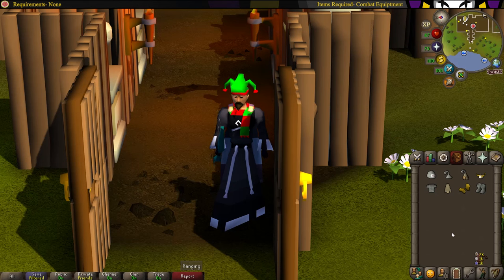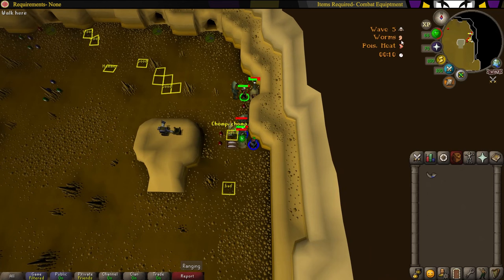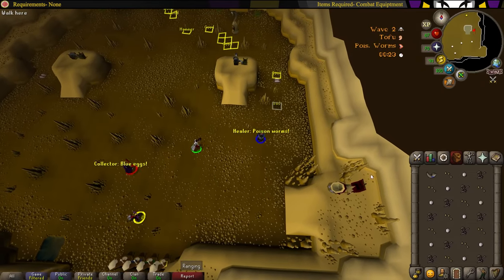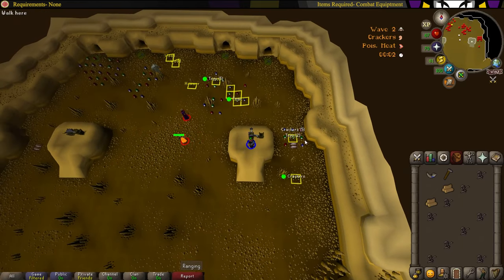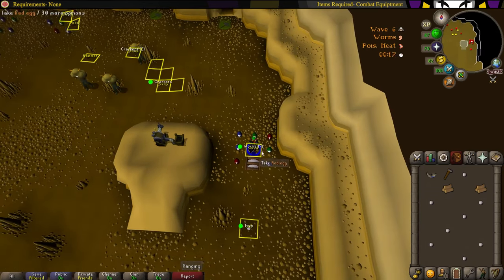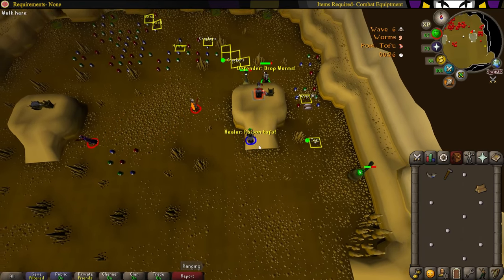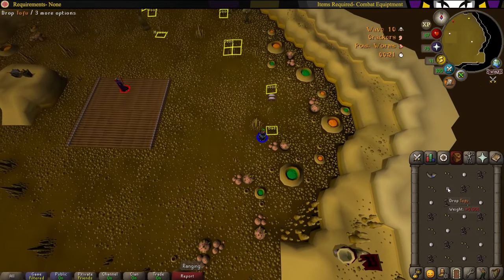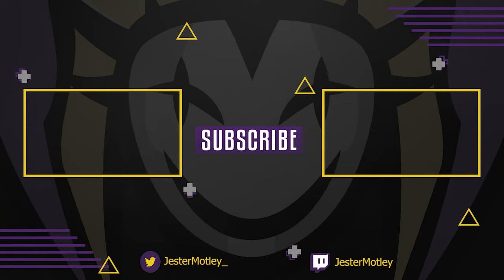OSRS Barbarian Assault Defender Guide | Ironman Approved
An easy, simple, quick and Ironman friendly guide on how to do the Barbarian Assault Minigame and get your fighter torso and penance gear.